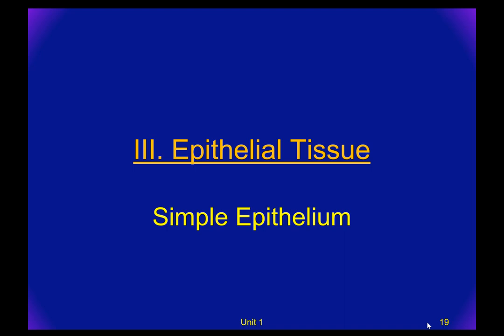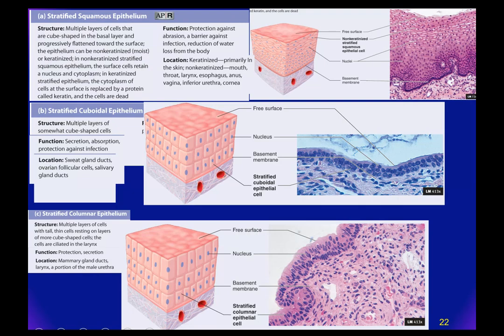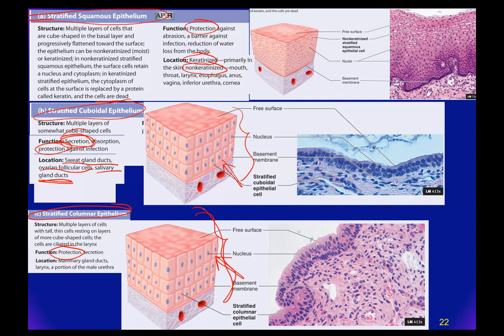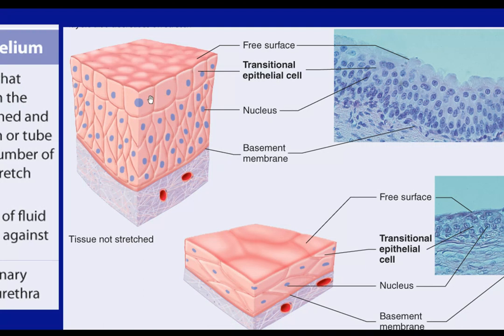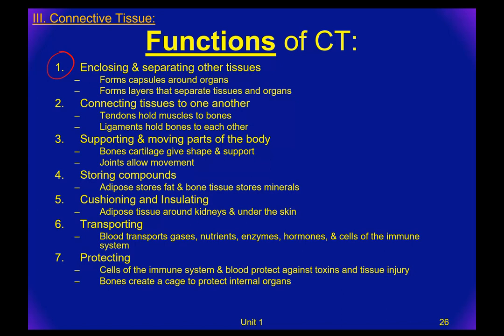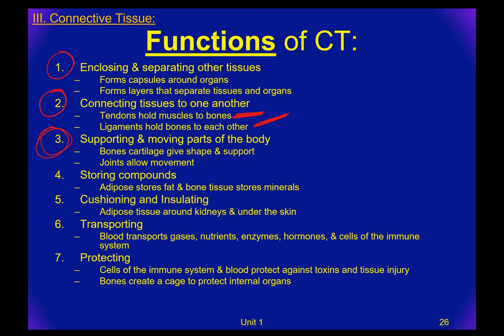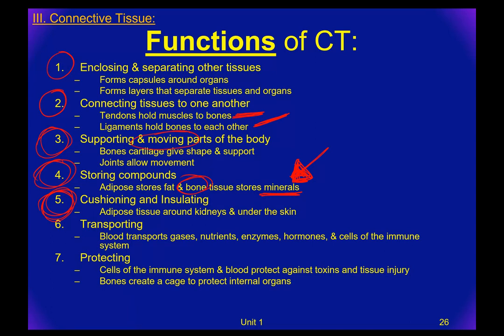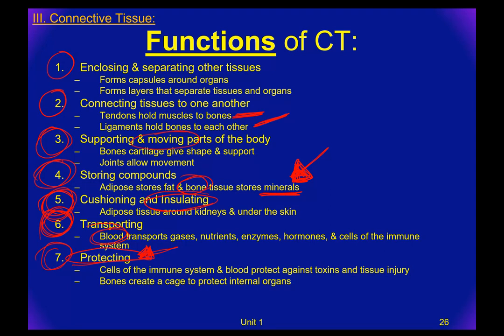AP1- Chapter 4: Histology-The study of tissues (Part 3)